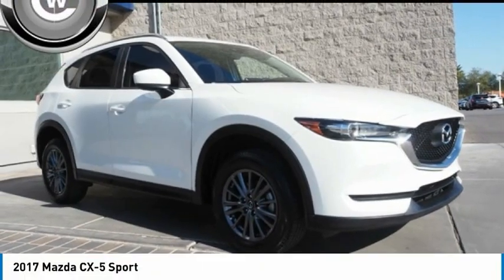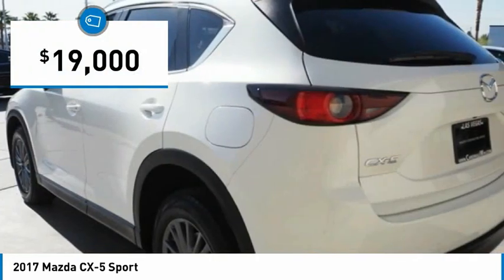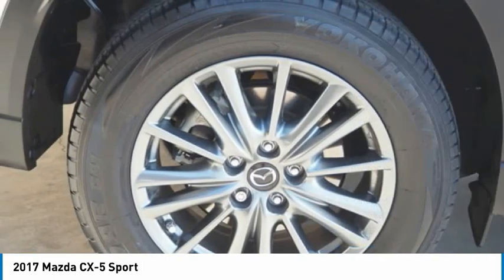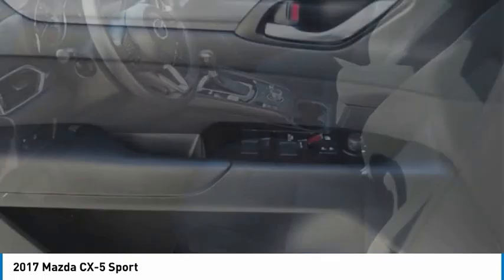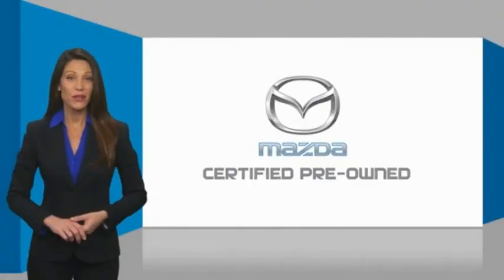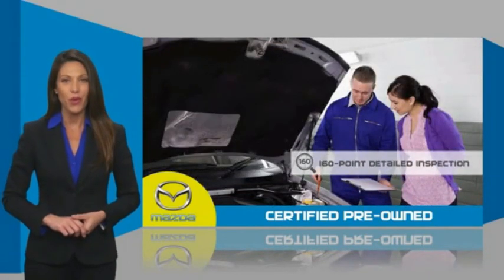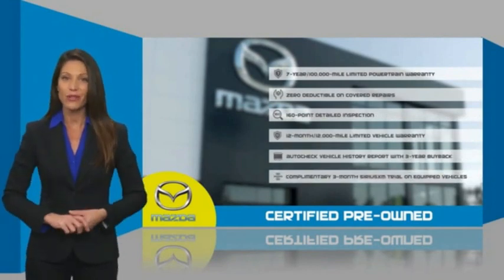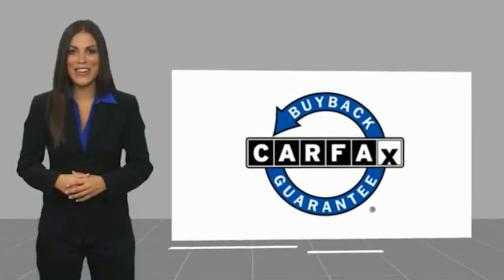2017 Mazda CX-5 Sport FOR SALE in Las Vegas, NV U3280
6950 West Sahara Ave.

Want us to come to you? No problem! In case we missed a picture or a detail you would like to see of this 2017 CX-5, we are happy to send you A PERSONAL VIDEO walking around the vehicle focusing on the closest details that are important to you. We can send it directly to you via text or email. We look forward to hearing from you!  Certified. Odometer is 3467 miles below market average! CARFAX One-Owner. Clean CARFAX.  Recent Arrival! 2017 Mazda CX-5 Sport 24/31 City/Highway MPG  Mazda Certified Pre-Owned Details:      Includes Autocheck Vehicle History Report with 3 Year Buyback Protection     Powertrain Limited Warranty: 84 Month/100,000 Mile (whichever comes first) from original in-service date     Transferable Warranty     Roadside Assistance     Warranty Deductible:  0     Vehicle History     160 Point Inspection     Limited Warranty: 12 Month/12,000 Mile (whichever comes first) after new car warranty expires or from certified purchase date  Awards:     2017 KBB.com Brand Image Awards  Vehicle price and availability are subject to change without notice.